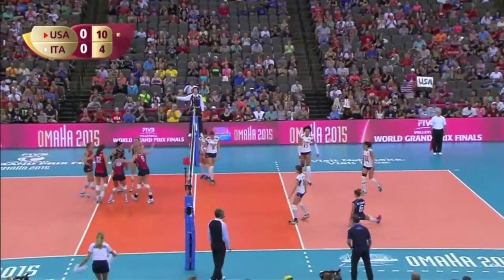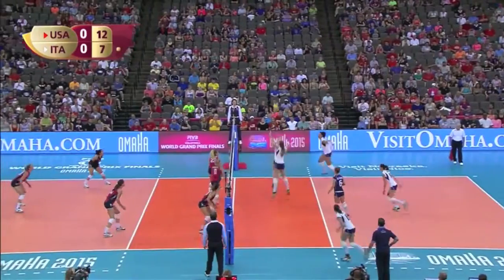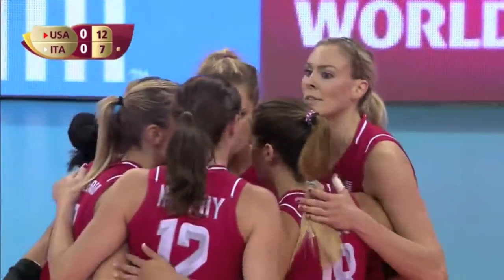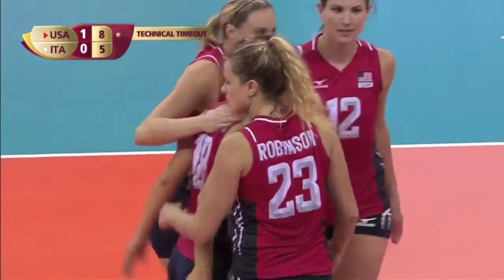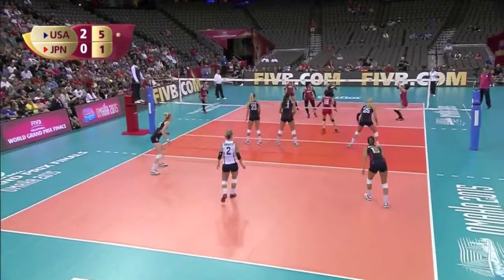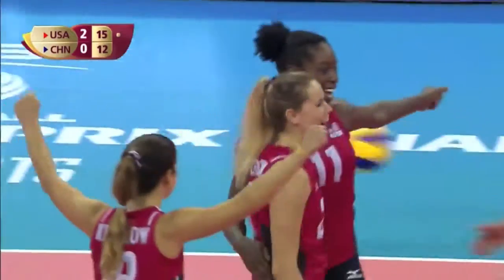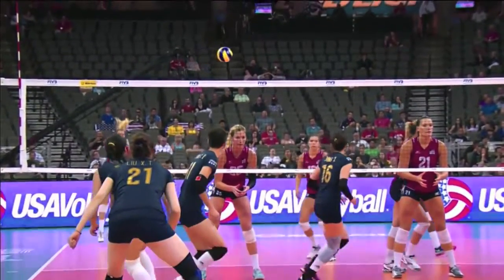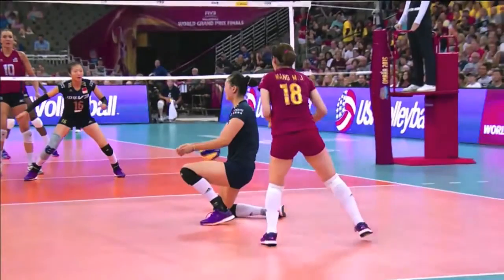Kelsey Robinson FIVB Grand Prix 2015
2nd Best Outside Hitter
FACEBOOK (Only if I get a message first about who you are and what not ;) )